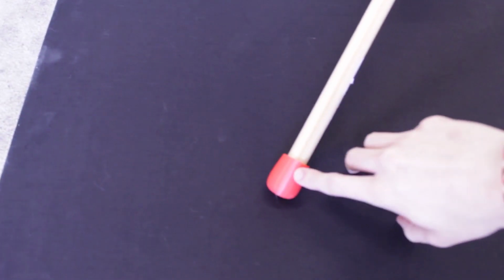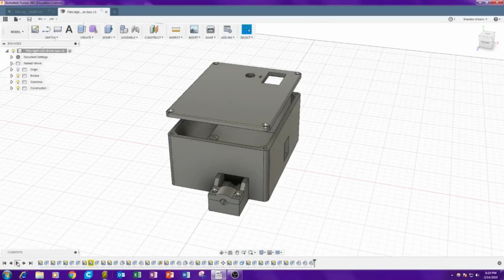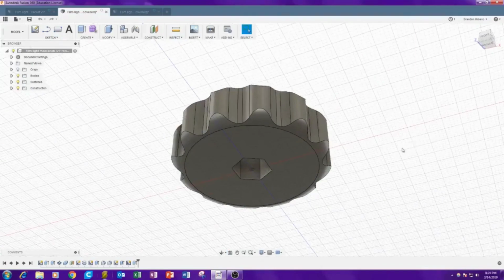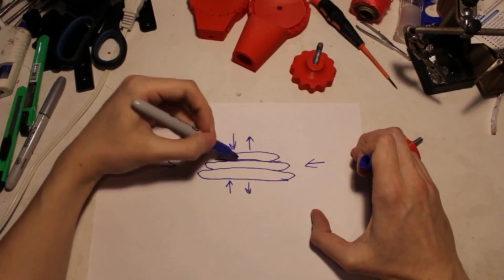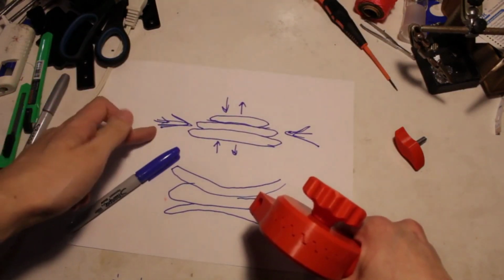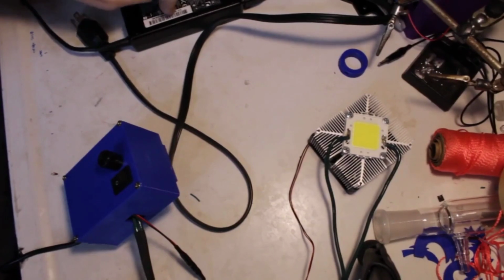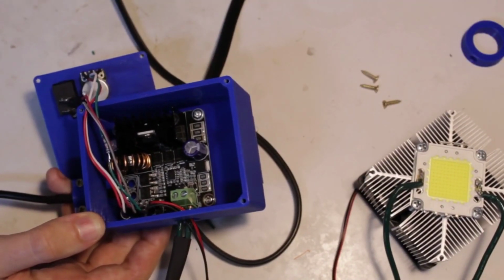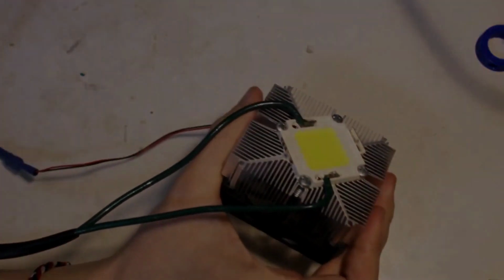100 WATT LED FILMING LIGHT!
Detailed description of how I designed and made my own filming lights.
LED driver
Etsy shop